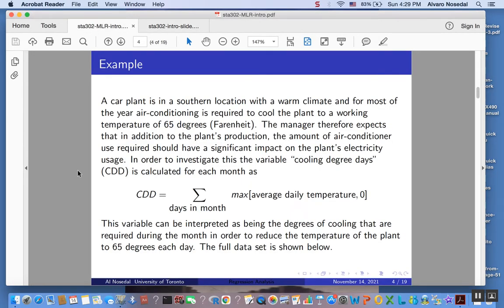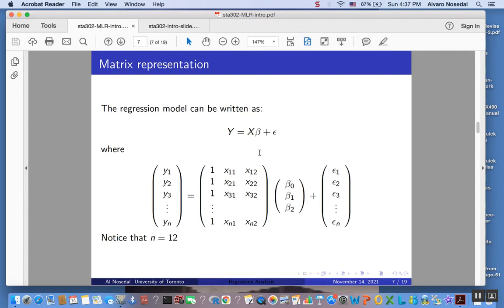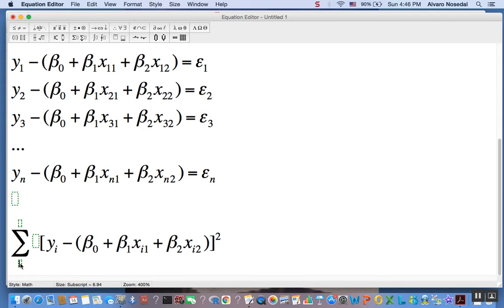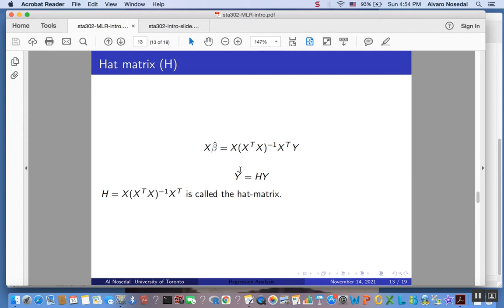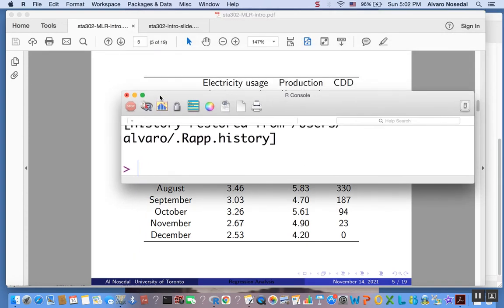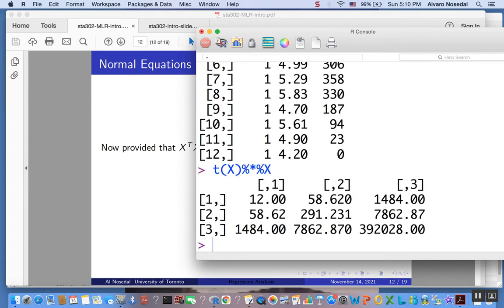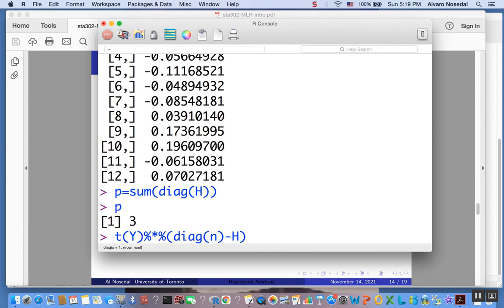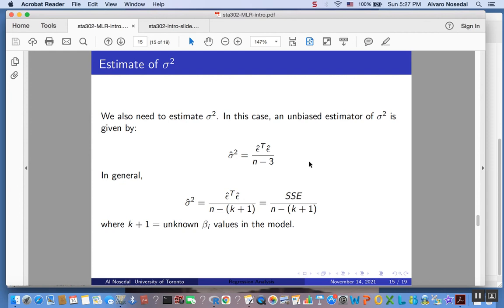sta302 MLR intro